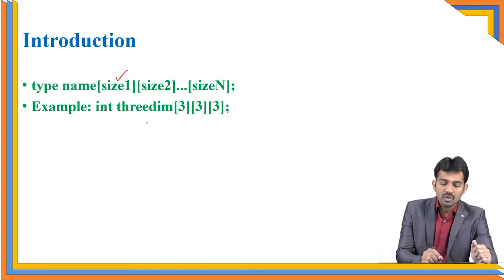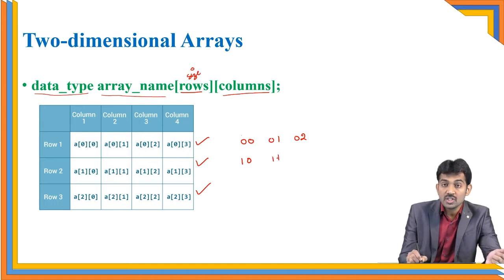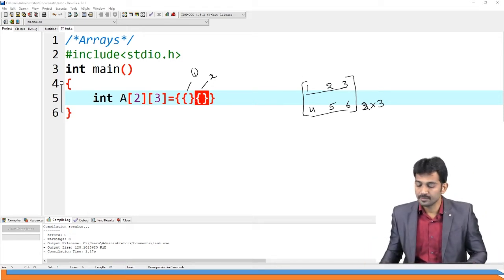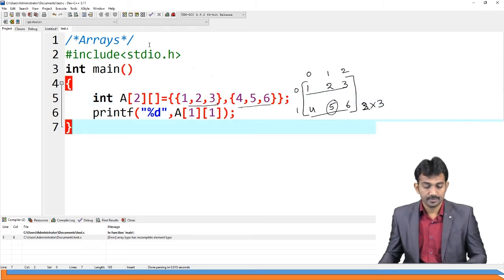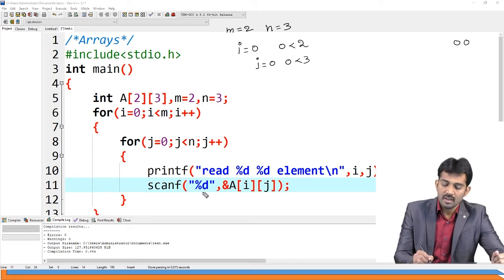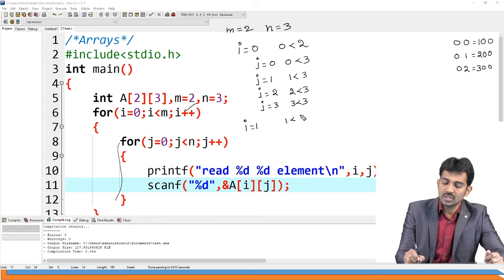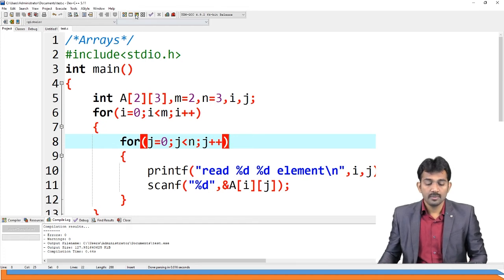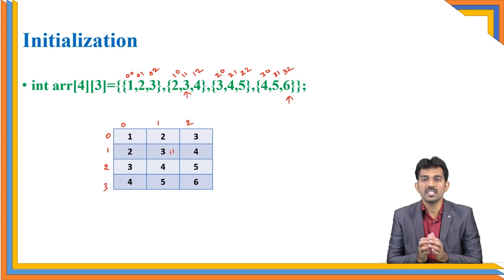Multi dimensional array in C Programme by Dr G Ramu